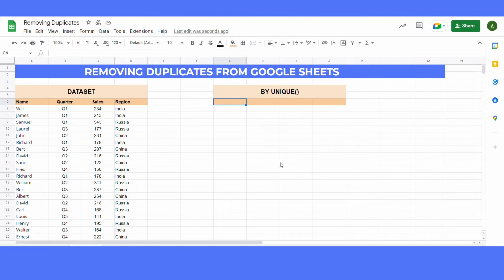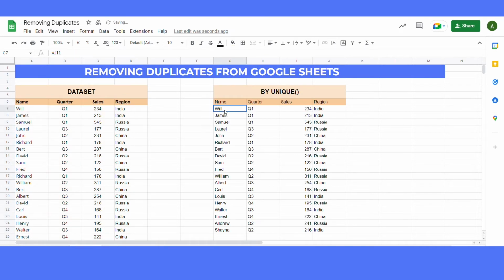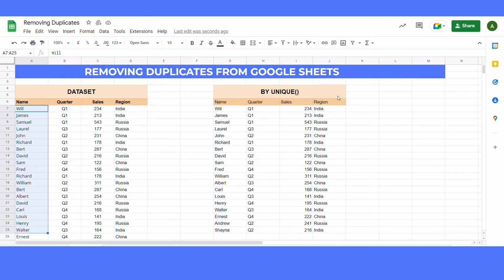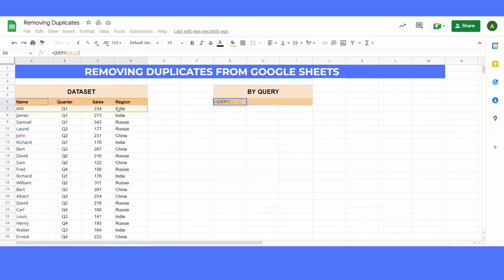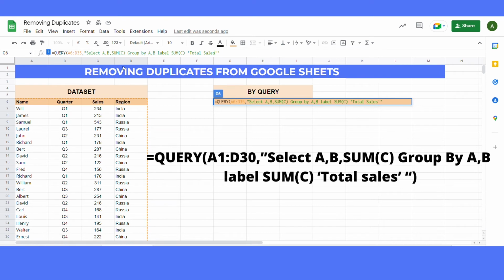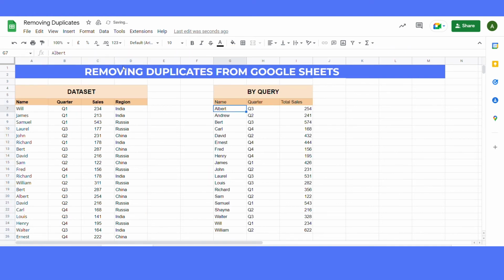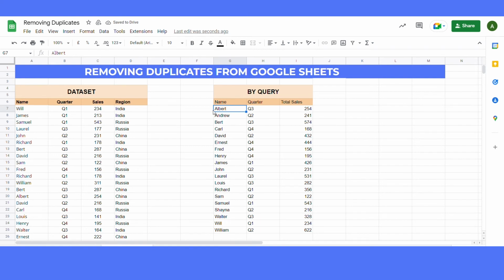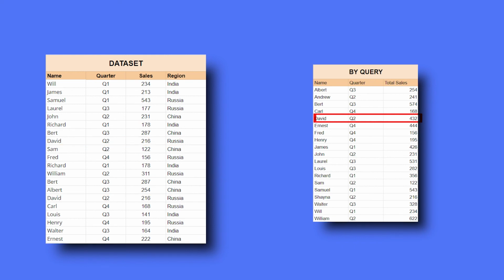Removing DUPLICATE ROWS in GOOGLE SHEETS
In this new tutorial, you will learn how to eliminate duplicate rows in Google Sheets. Often times our data consists of duplicate rows which are not required. We can remove the duplicate rows by UNIQUE function or by using a QUERY in Google Sheets.

0:00 - Intro
0:15 - By UNIQUE Function
0:40 - By QUERY
2:02 - Difference between both methods
2:36 - End screen

If you liked our tutorial on how to remove duplicate rows in Google Sheets, you may wish to check out our Google Sheets Definitive Guide, 100s of tutorials by experts

Thanks.